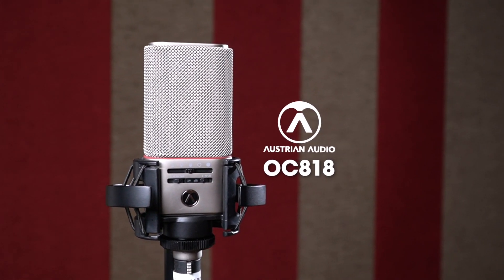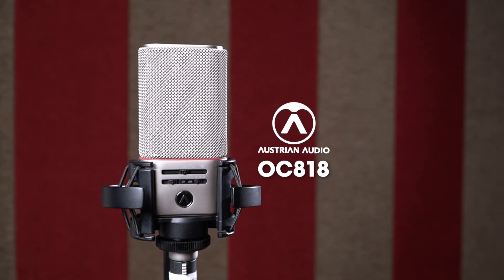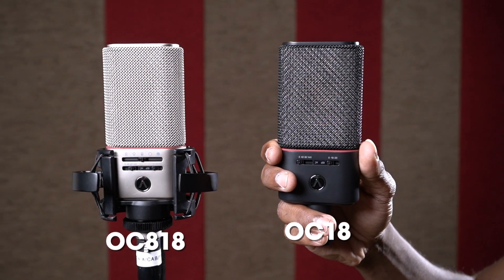Austrian Audio | Must Have Microphones & Headphones For Your Professional Studio Work!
Looking for the perfect microphones & headphones for your studio work? The versatile of Austrian Audio Microphones & the feature of Austrian Audio Headphones fits perfectly for modern sound engineers , producer , musicians , music content creators who wanted to do studio/critical work. You wouldn't want to miss THIS!

Presenter : Madan “Psytrus” Theertha Pathy from Pulse Soundworks.
Producer : Madan / Siti Nabilla / Thaqif
Videographer/Editor: Emran Malek

Instagram Links: Presenter: @pulsesoundworks
Producers: @pulsesoundworks & @bunyiguitar & @thaqif4
Editor & Videographer: @emranmalek

About us:
“Birth”

Location:
Petaling Utama,
46150 Petaling Jaya,
Selangor

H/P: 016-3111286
Operation Hours:
Monday-Thursday 10am-730pm
Friday-Saturday 10am-7pm
Sunday 10am-6pm